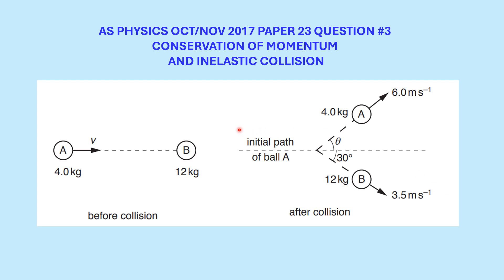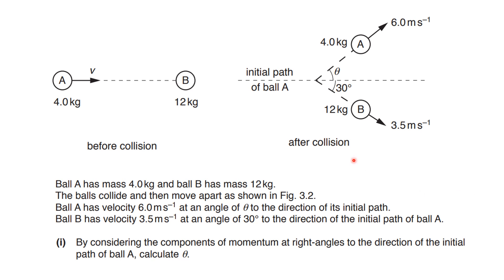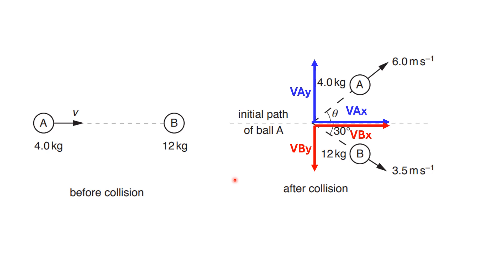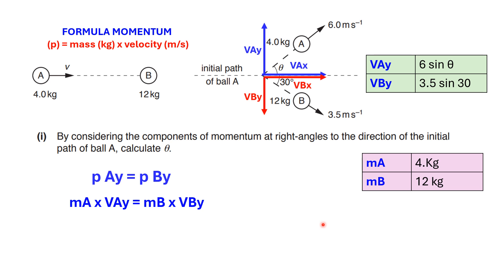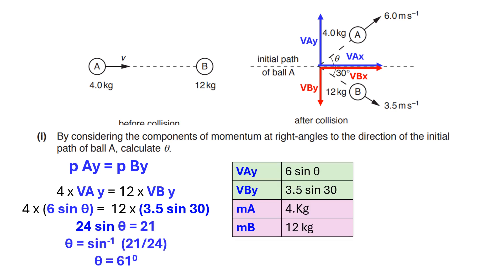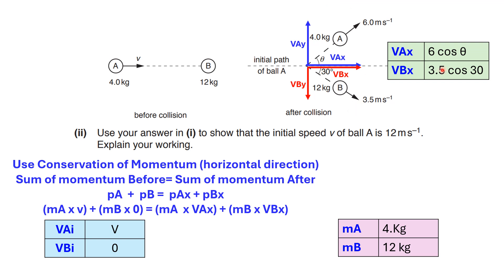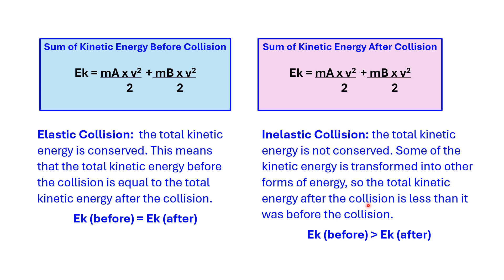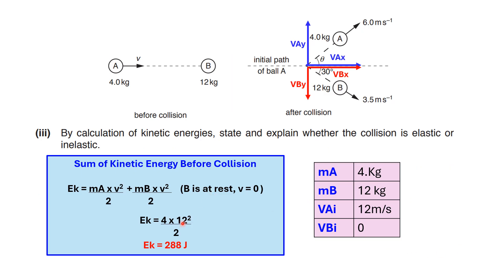AS PHYSICS OCT/NOV 2017 PAPER 23- APPLICATIONS OF CONSERVATION OF MOMENTUM AND ENERGY IN COLLISIONS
Join me in the fascinating world of physics and explore how conservation of momentum applies to collisions, specifically when two balls collide and move in different directions! 🎱💥

In this video, we'll start by calculating the angle at which one of the balls deviates from its original path post-collision, using essential momentum formulas. Then, we'll explore the concept of conservation of kinetic energy  to determine whether the collision is elastic or inelastic. 📊

This topic assumes a basic understanding of momentum formulas and kinetic energy in physics. Whether you're a student looking to deepen your understanding or a physics enthusiast intrigued by real-world applications, this video provides a comprehensive and detailed explanation.

Don't miss out on uncovering the principles that govern collisions and energy transformations in our universe. 🔔✨